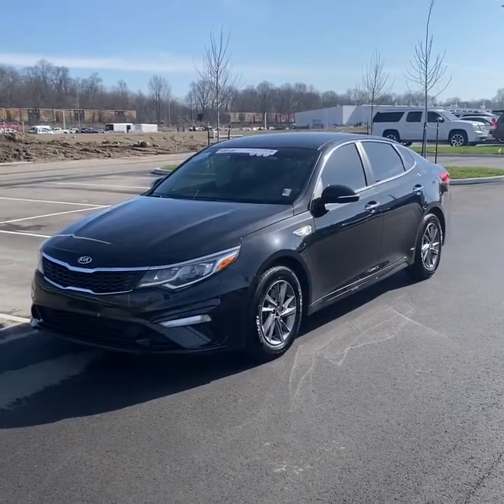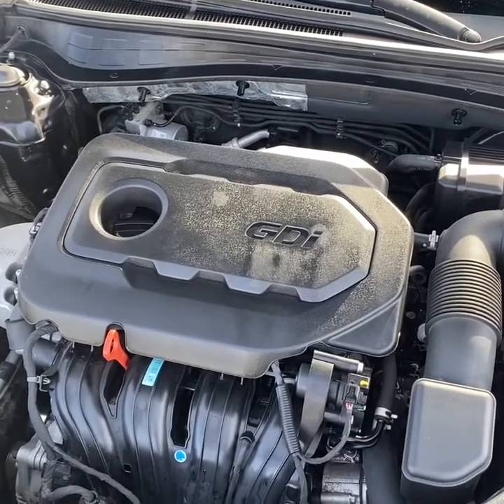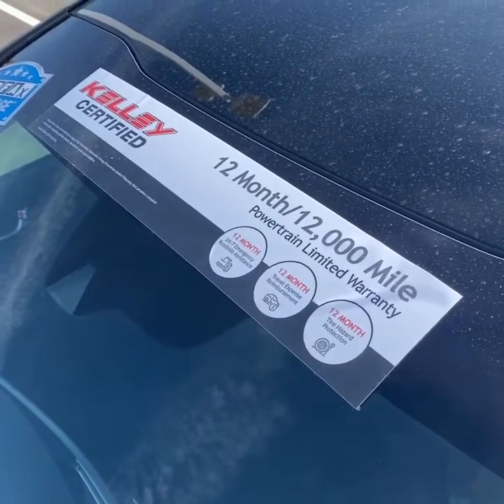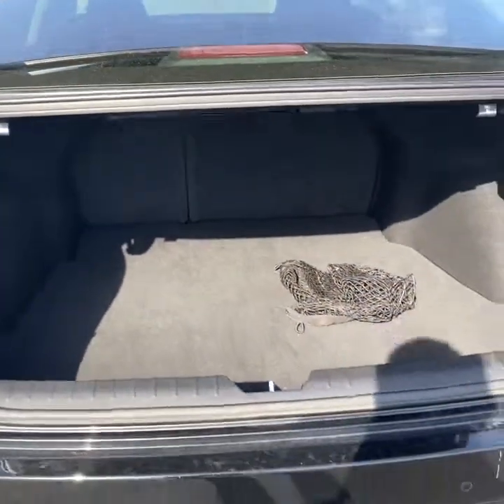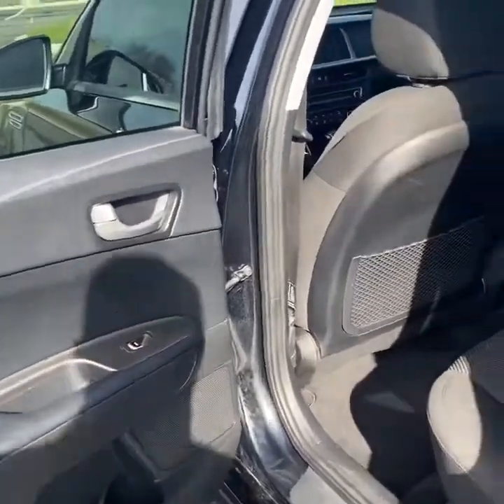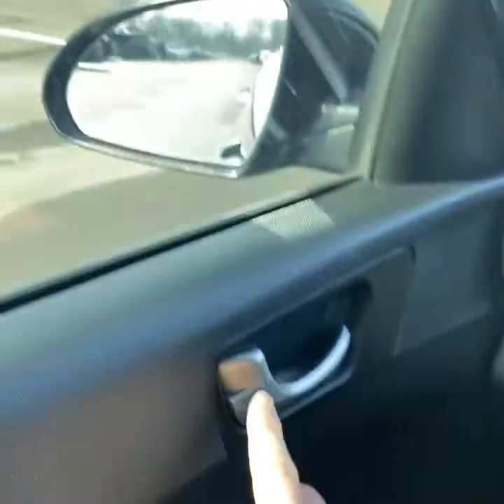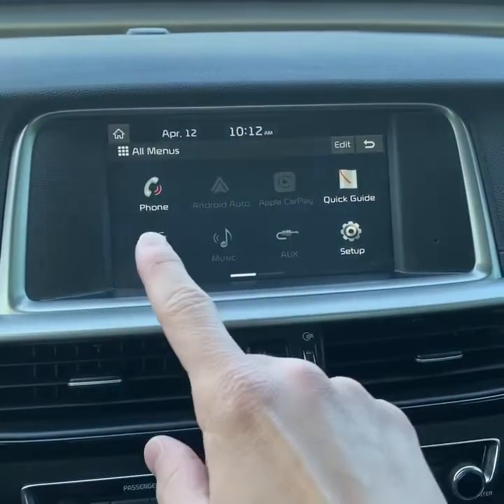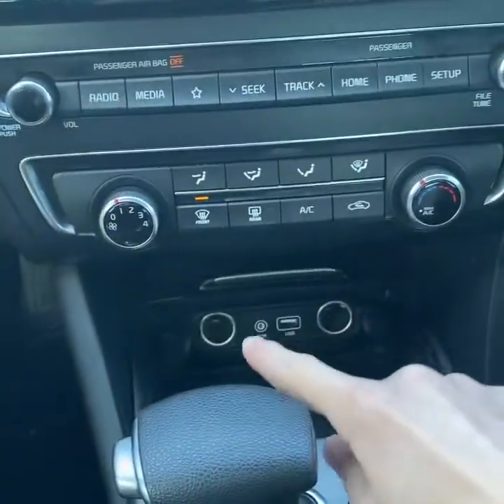* SOLD * Inventory Spotlight 🚨 2019 Kia Optima LX FWD - 52K Miles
555 Grand National Dr.